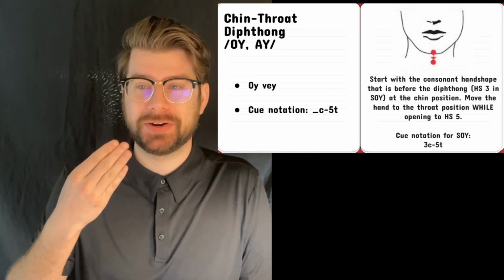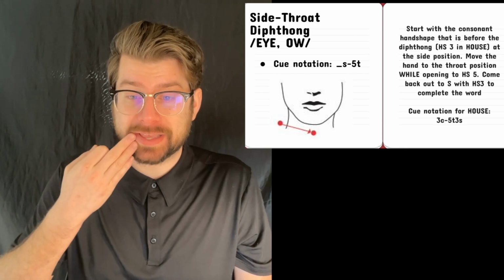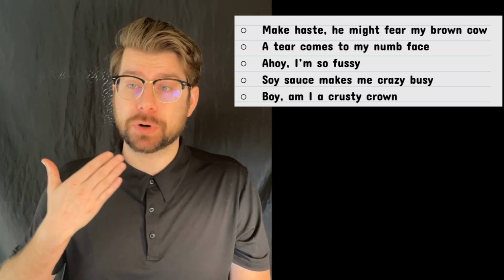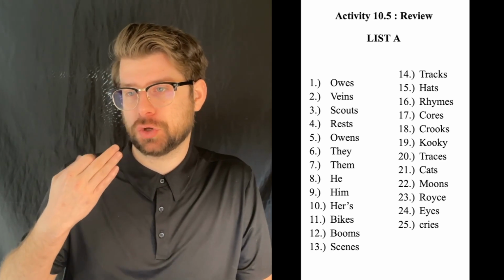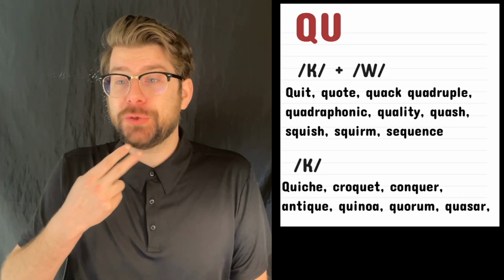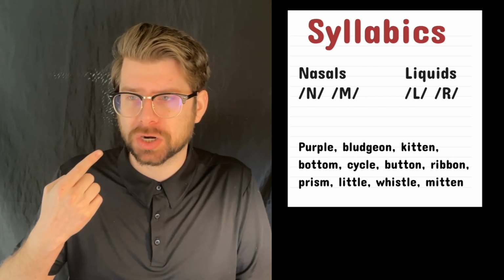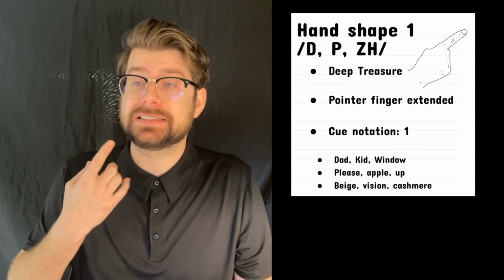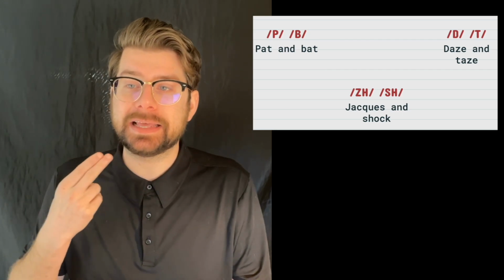Lesson 4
This video covers handshape 6 and diphthongs

The other resources can be found at dailycues .com, the NCSA can be found at cuedspeech .org, and information about certification can be found at tecunit .org